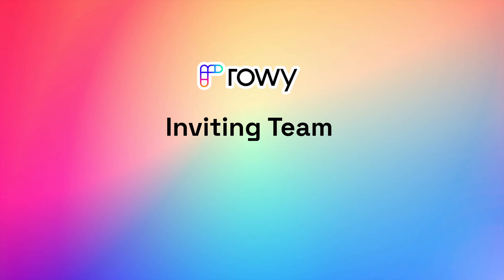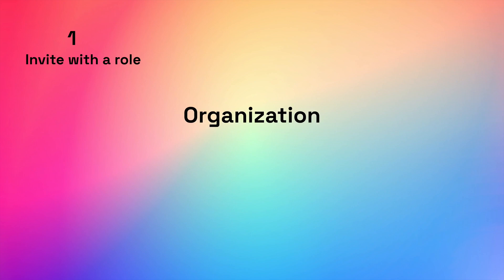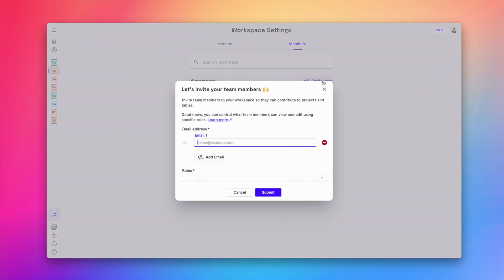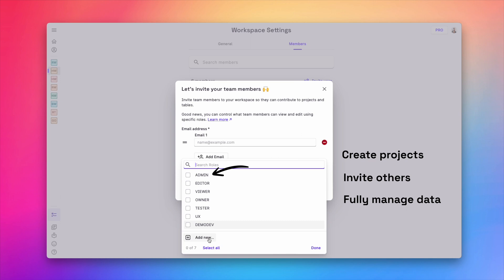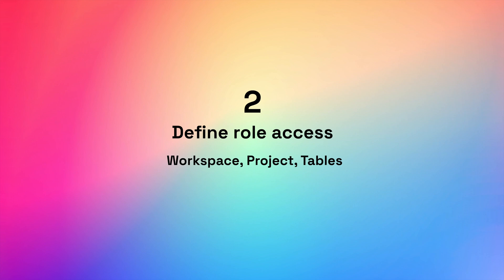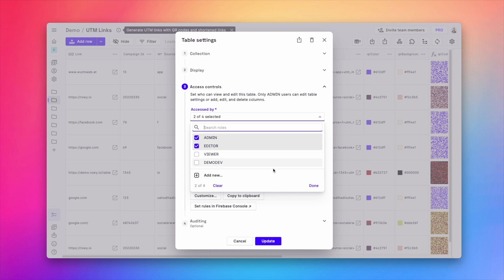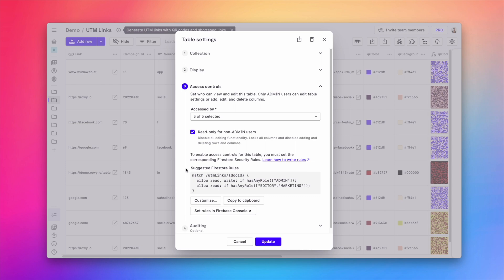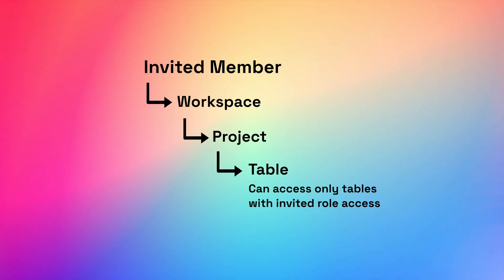Inviting users with role based access control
Collaborating of Firestore data with role based access control